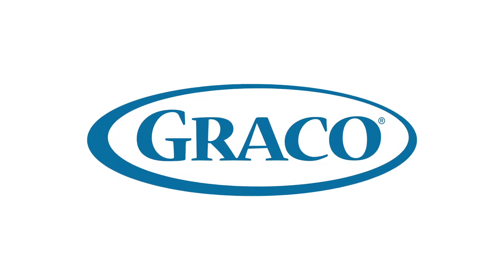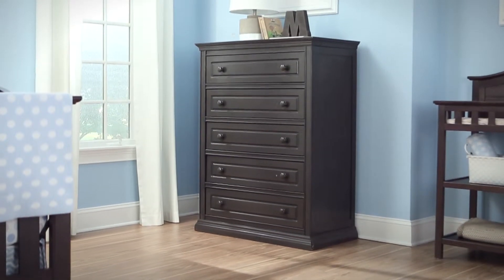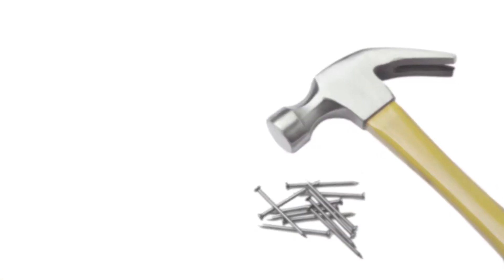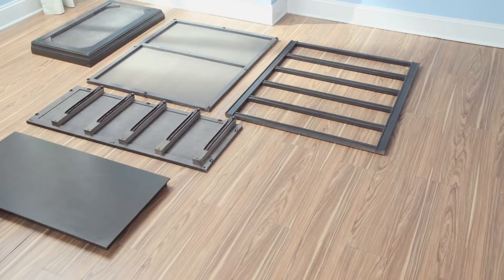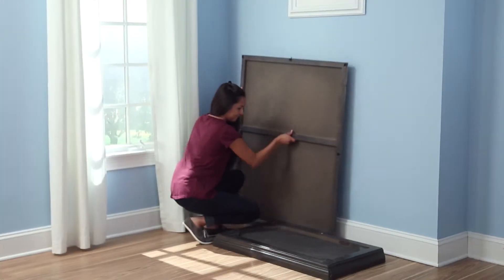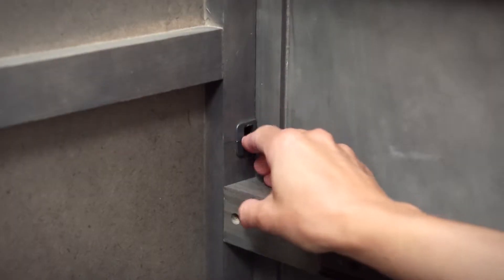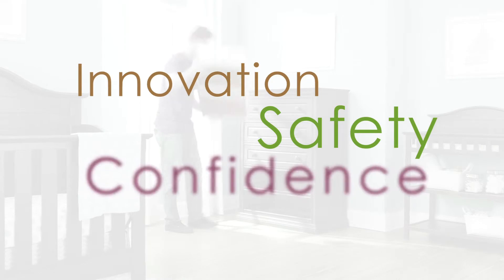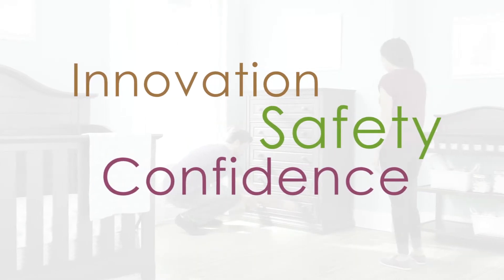Tuff Link from Graco